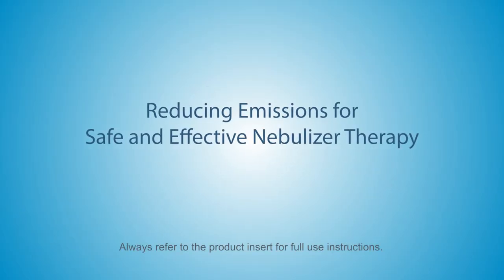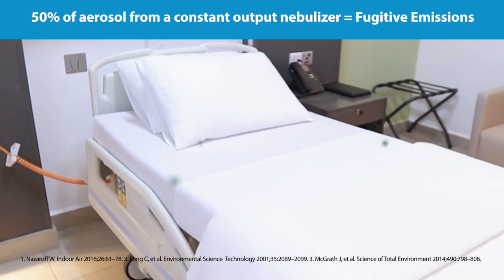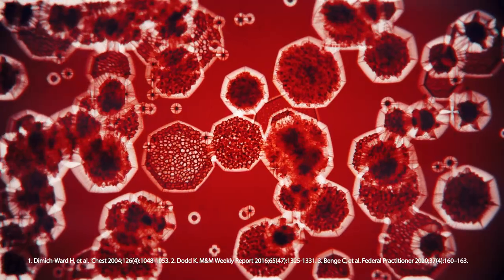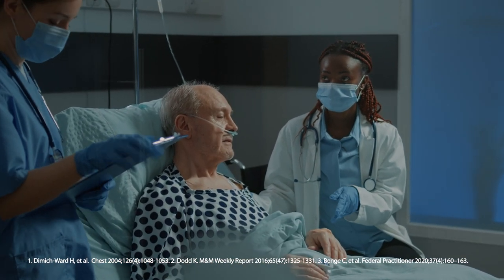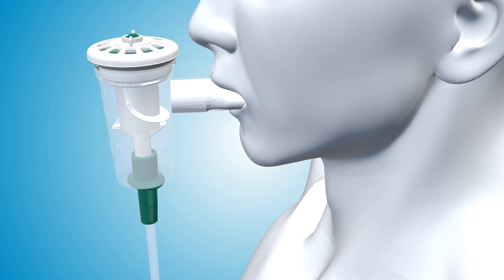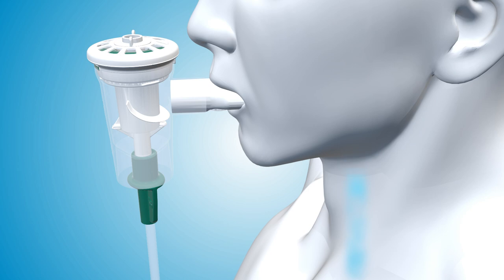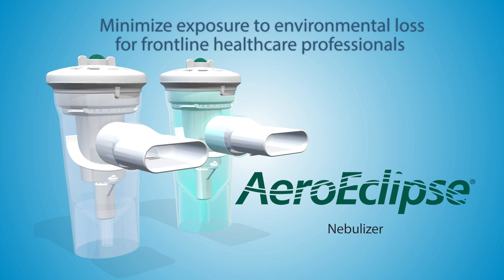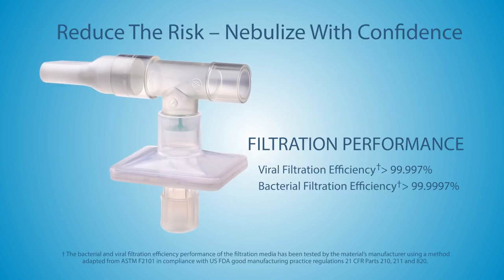Reducing Emissions for Safe and Effective Nebulizer Therapy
Nebulizing medications is a common therapy for the treatment of respiratory conditions, but harmful fugitive emissions from the nebulizer may increase the risk of exposure to others in the room.